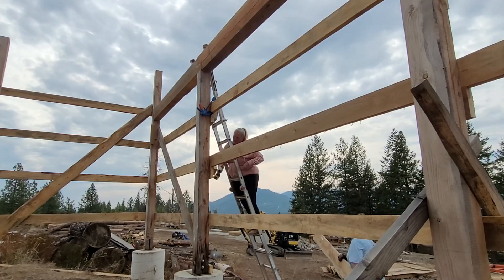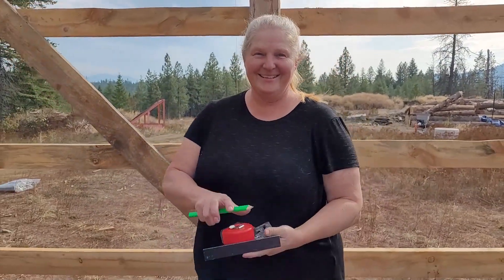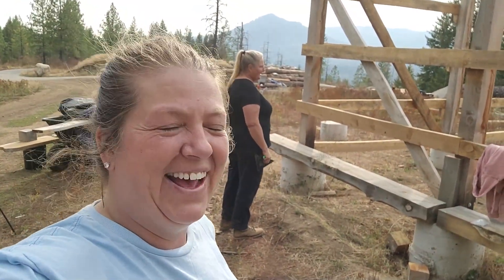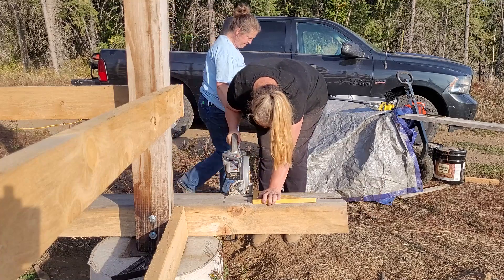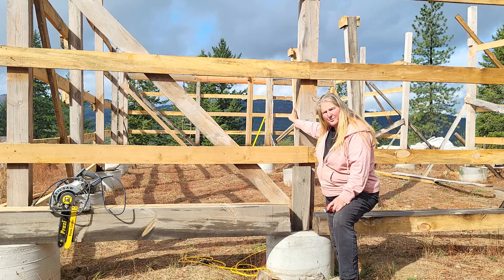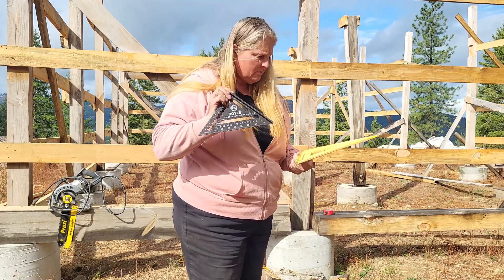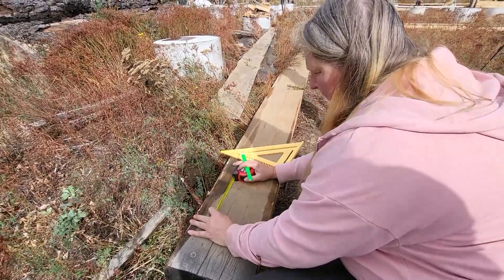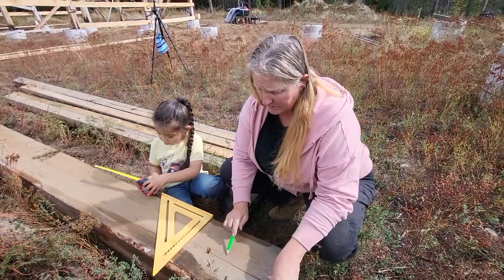Our Journey in Building a DIY Post and Beam Barn/shop// Eps 15 Cutting huge Beams!! SCARY!!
This was a bit of a hard day.. Cutting these huge beams is scary.. if I do it wrong then I am in Trouble!!

FRIENDS OF KUZ WE KAN FARMS

People have asked how they can help out the channel, knowing I spend all my extra, meaning after the bills are paid to work on the build.  This is one way, sometimes it is just so nice to get a coffee to go when we are out and about.  It all helps so much. But if you are wanting to do a little something more, here is how.  Bless you all.
Heather
We have started an Amazon Wish List so you guys can help us with actual Projects.

 Real soon I will be starting the Cabinet build.. we have looked all over and tried to buy used cabinets but no luck, So I am going to try my hand at building them myself!! If you do end up buying something off of the list to help PLEASE leave a note in the object so I know who sent it.  I am going to add a list of peoples names who have helped by sending something or being a Member or have bought us a coffee.

So we thought this would be a fun way to answer some of the MOST ASKED questions that we get.  We look at all the comments and ones that we get a lot we will be filming an answer to!! So ask away.